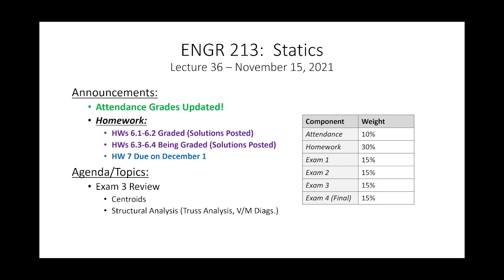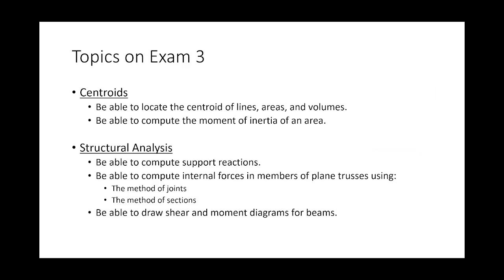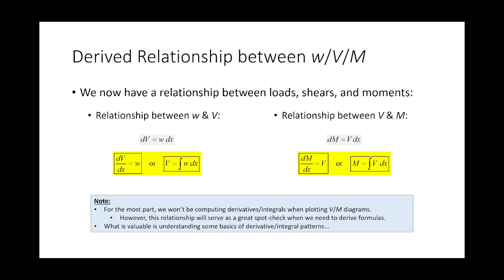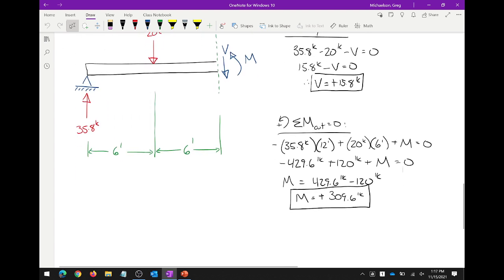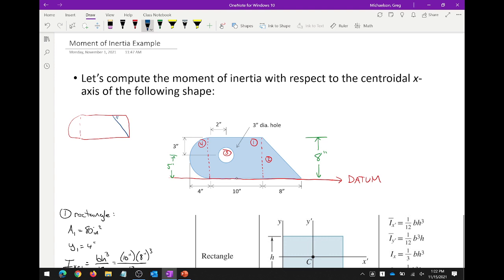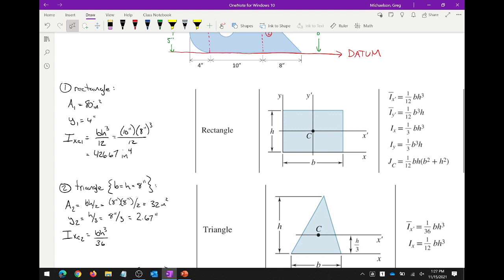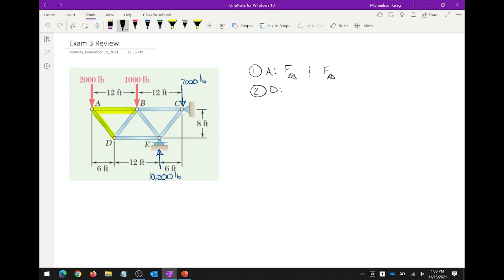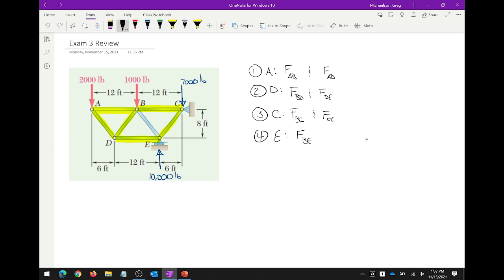ENGR 213 Lecture 36: Exam 3 Review (2021.11.15)